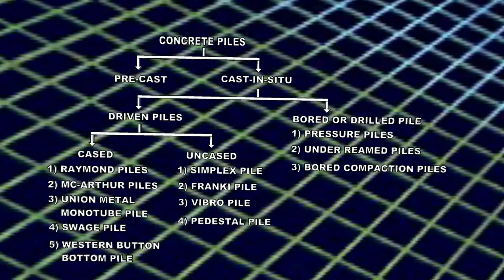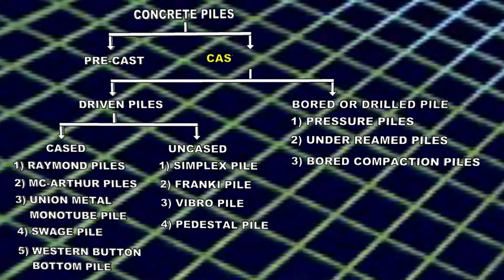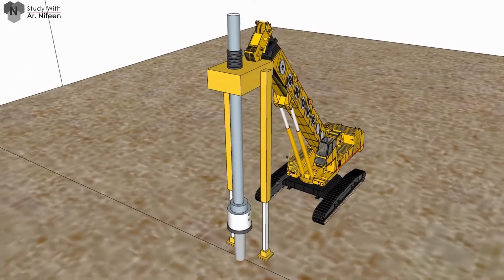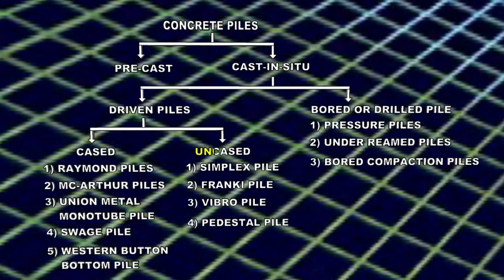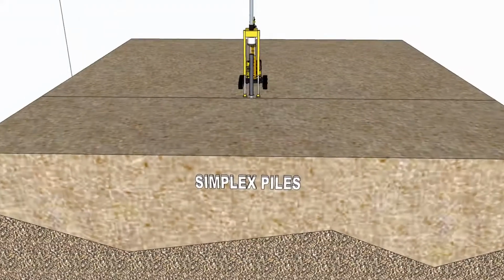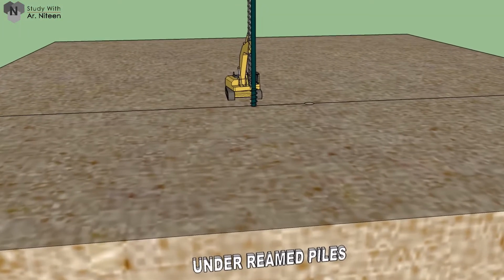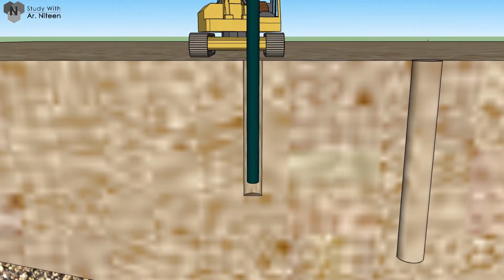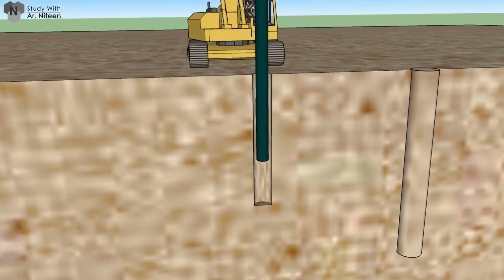TYPES OF FOUNDATION - PART 4 , DEEP FOUNDATION , MATERIAL BASED PILE FOUNDATION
This episode deals with the  deep foundation , in which material based pile foundation. We are dealing with the concrete pile foundation .
Precast and cast in situ piles are dealt with in detail. The cast in situ piles which are further divided in Driven and bored piles .
Driven piles are cased and uncased piles.
Total five types of cased piles i.e. Raymond Piles , Mc Arthur Piles , Union Metal monotube piles , Swage piles and Western Button Bottom PIles area explained in detail.
Uncased piles i.e. Simplex piles , Franki PIles , Vibro PIles and Mc Arthur pedestal piles are explained.
Bored or Drilled piles i.e. Pressure piles , Under reamed piles , and Bored compaction piles are explained.
All the above piles procedure is explained with the help of animated videos.